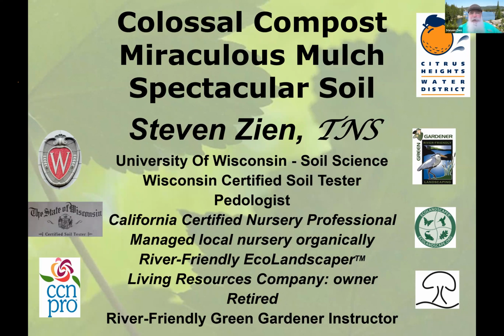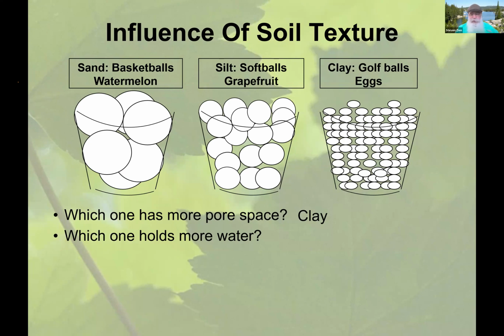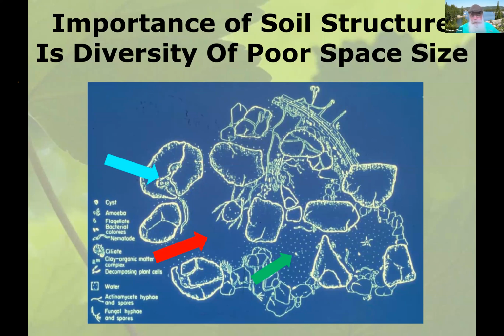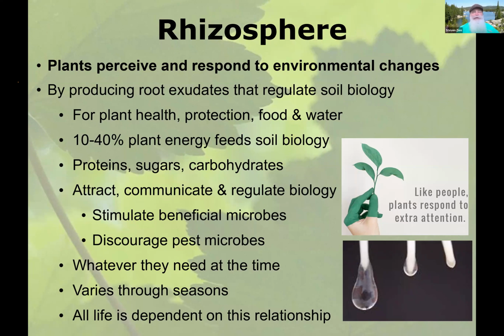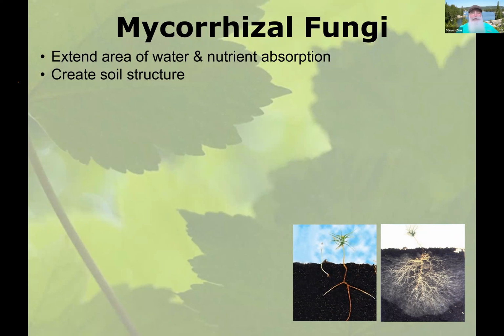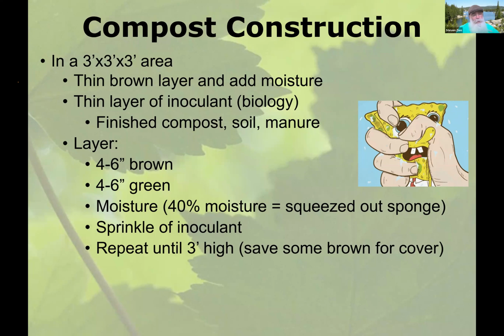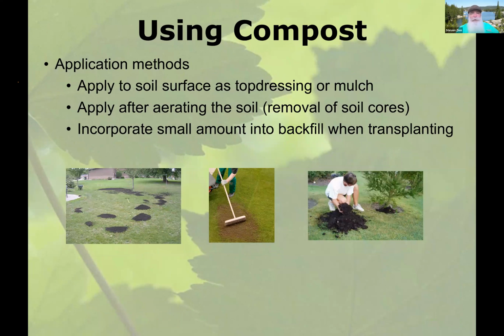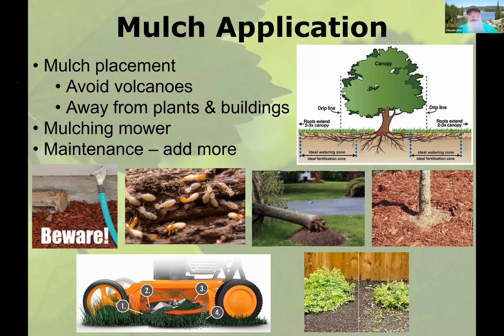Colossal Compost, Miraculous Mulch, Spectacular Soil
Compost, mulch, and other horticultural practices applied appropriately will inspire collaboration between your plants' roots and soil biology to develop a diverse living soil ecosystem where all can flourish. Healthy living soils yield vibrant, drought and pest-resistant plants that require less maintenance and irrigation while reducing or eliminating pest problems. Colossal Compost and Miraculous Mulch will assist you in creating a Spectacular Soil full of happy, healthy, drought and pest-resistant plants, animals, and other yet undiscovered life forms that reside below your feet.